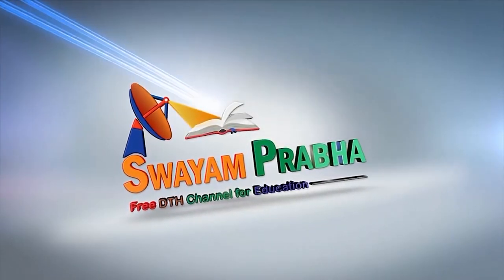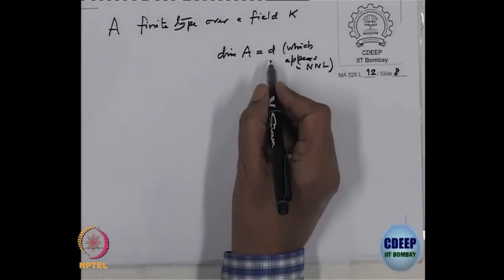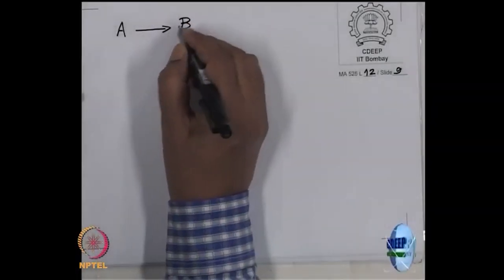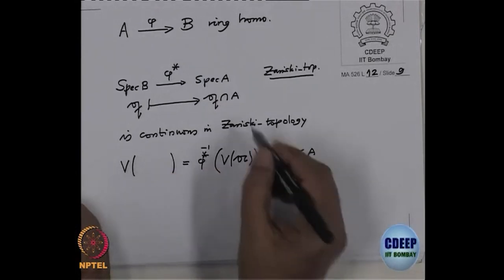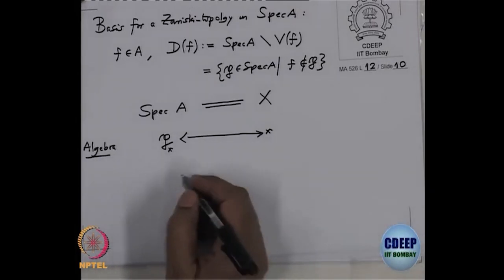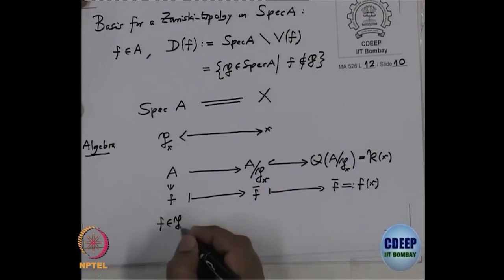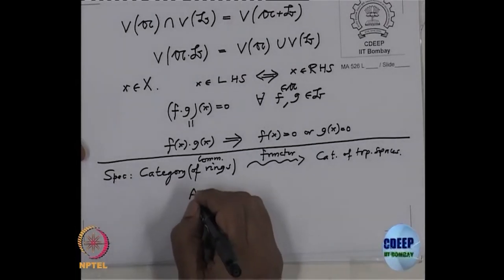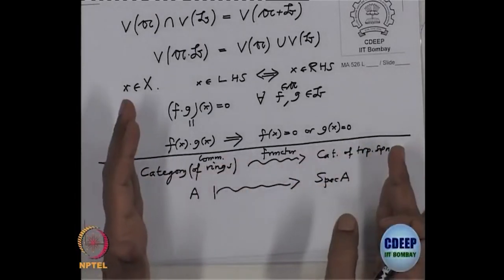The Spec Functor